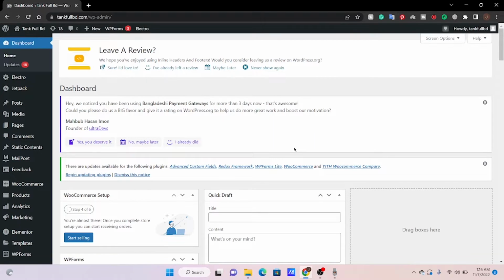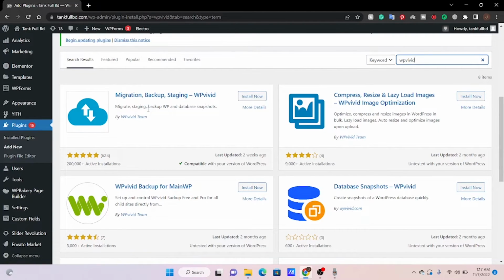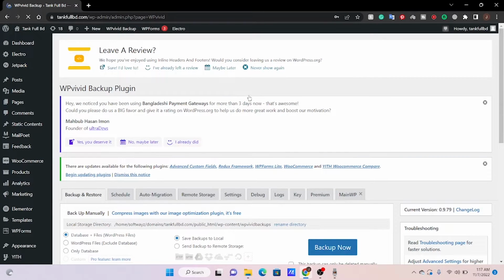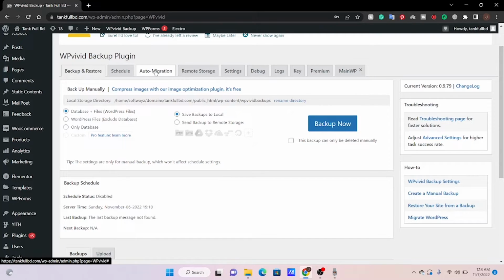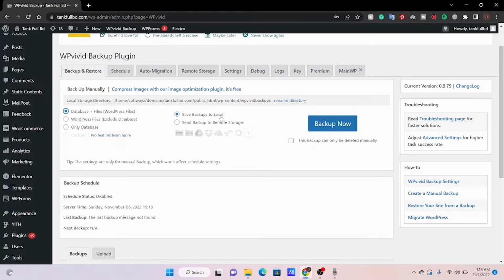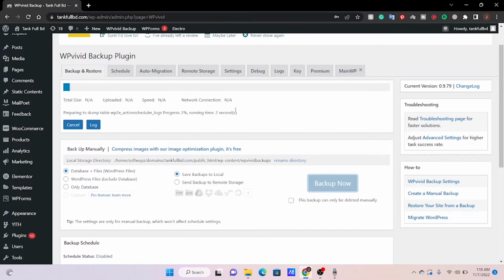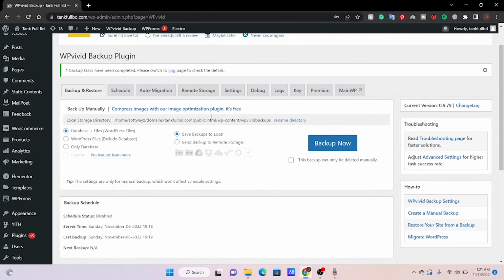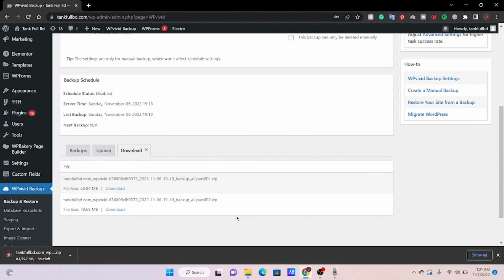How to Backup Your WordPress Website for Free in 2022 | Complete Guide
If you're a WordPress website owner, you know how important it is to have a backup of your website. However, many backup solutions can be expensive and time-consuming. In this video, we'll show you how to backup your WordPress website for free in 2022.

We'll provide you with a step-by-step guide on how to use a free plugin to backup your website and store it securely in the cloud. You'll also learn how to automate the backup process, so you never have to worry about losing your website data again.

Whether you're a beginner or an experienced WordPress user, this video is for you. With our easy-to-follow instructions, you can backup your website quickly and easily, without spending a dime.

So, if you want to learn how to backup your WordPress website for free in 2022, be sure to watch this video now!